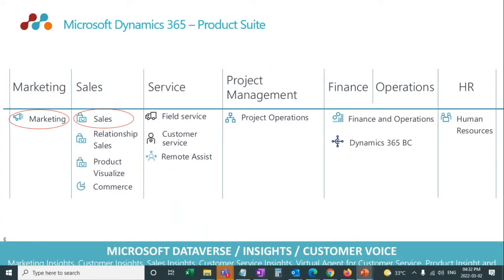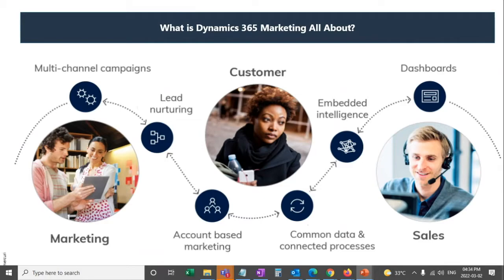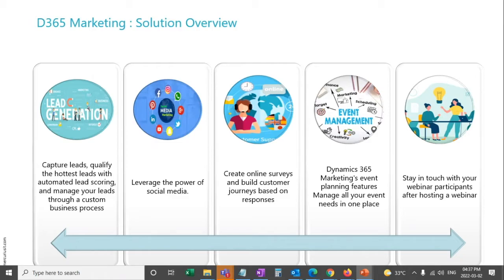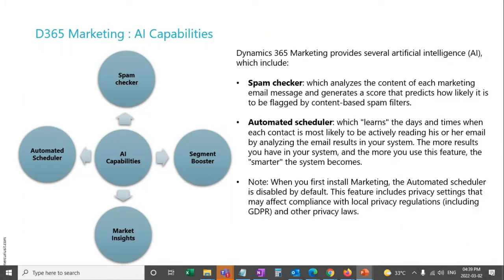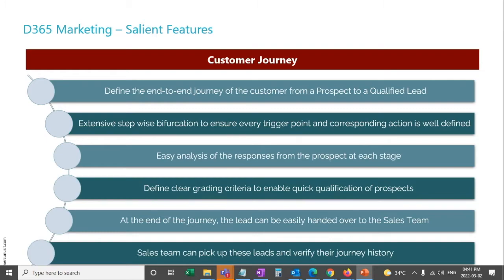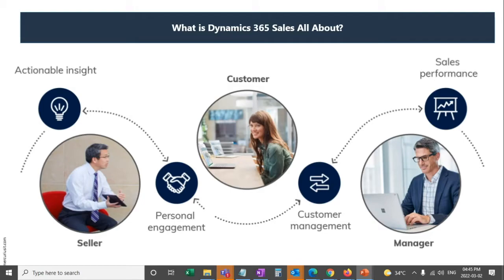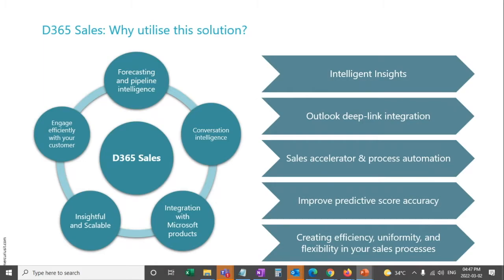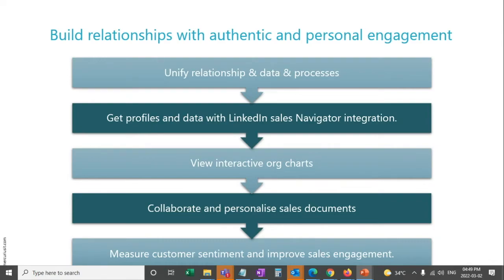WEBINAR - Enhancing Sales and Marketing with Dynamics 365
Our Dynamics 365 CRM expert provides an introduction to D365 Sales and Marketing, two powerful applications from Microsoft.

Watch this recording if you'd like to find out how these applications can help enhance your Sales and Marketing process by enabling greater insights and increasing efficiency.

This session lasts 20 minutes, with almost 10 minutes of questions.

If you're interested in Microsoft solutions such as Business Central or Dynamics 365 CRM, please get in touch!